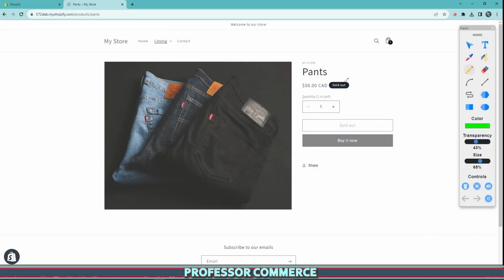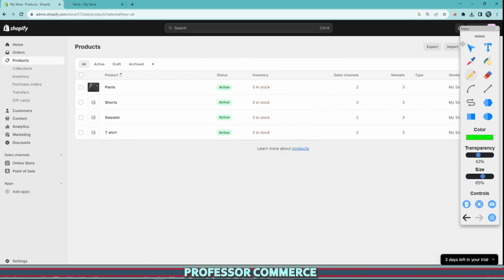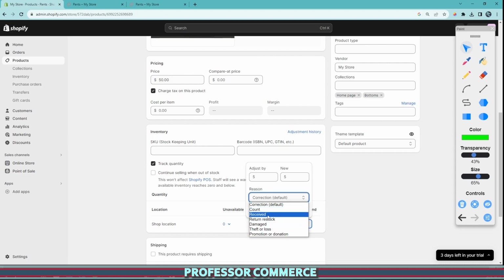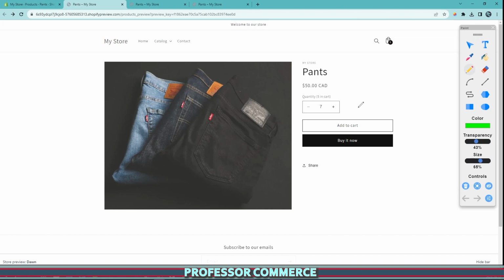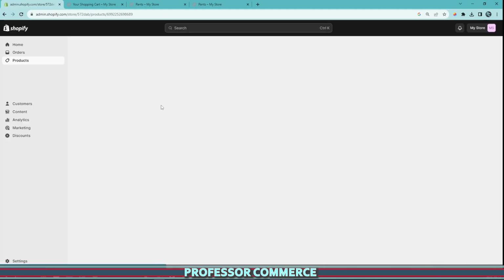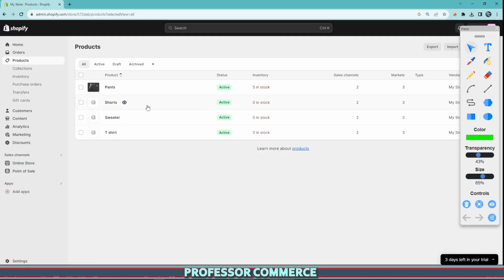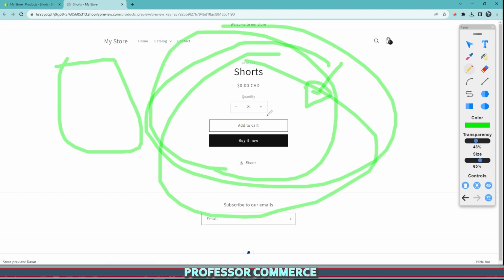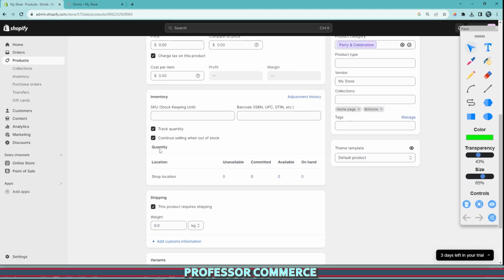Beginner's Shopify Guide on How to Easily Remove or Add the SOLD OUT Badge on YOUR Shopify Store...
Welcome to our Beginner's Shopify Guide, where we empower you with the knowledge to make your online store shine! In this video, we're tackling a common challenge for new Shopify entrepreneurs – removing the SOLD OUT badge from your store. 🛍️